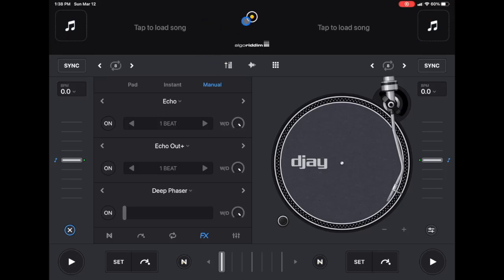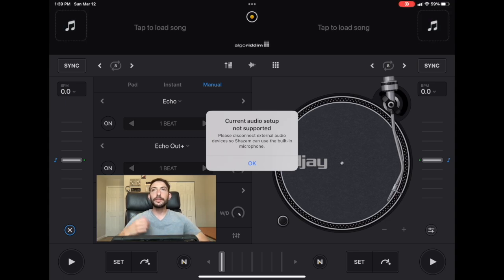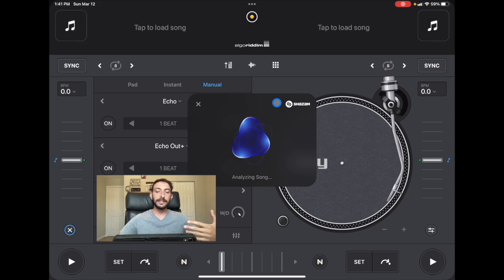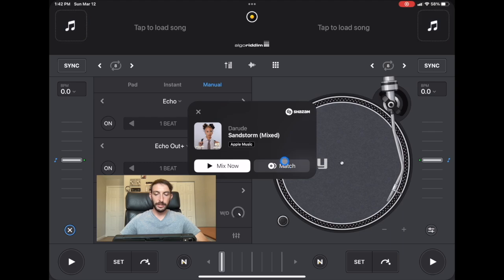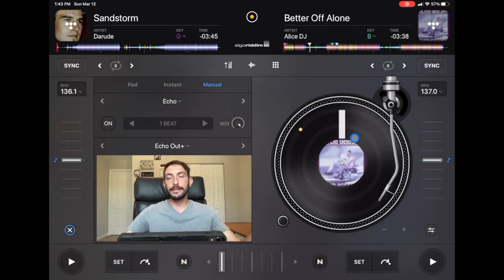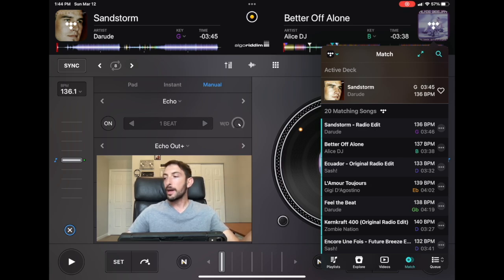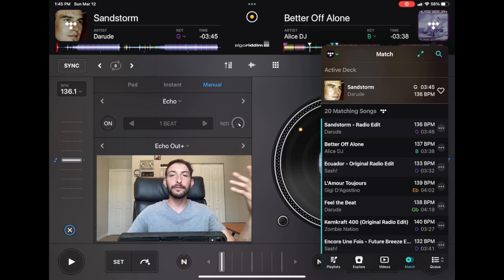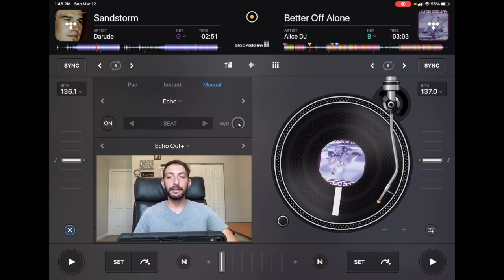How to Use Shazam and djay Pro AI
Im DJ Spiegel Spin and in this video I show you how to use a New feature in the Djay Pro AI app that allows you to use the popular music discovery app Shazam within the Djay Pro AI App.